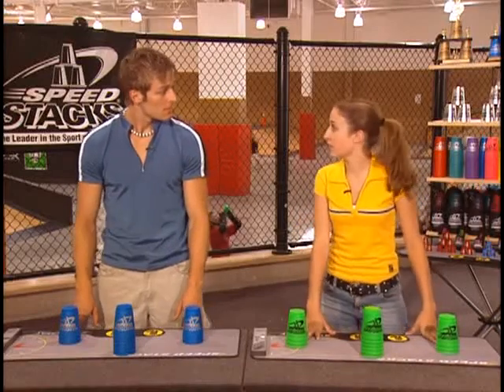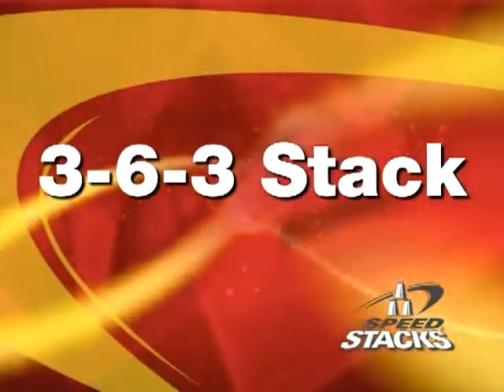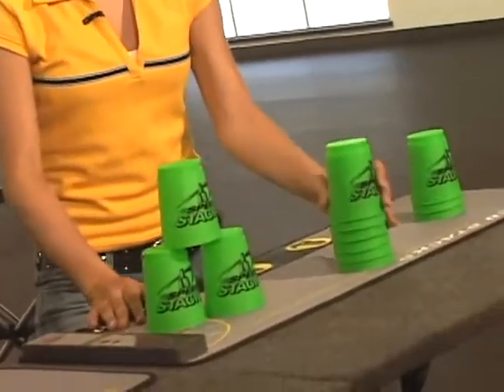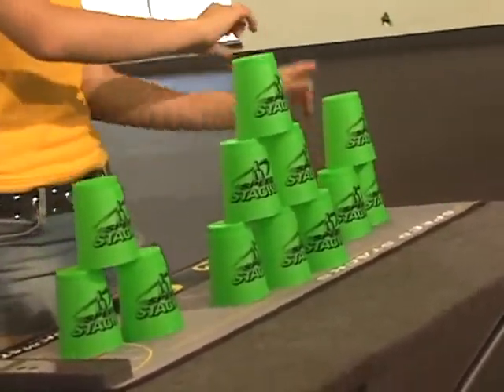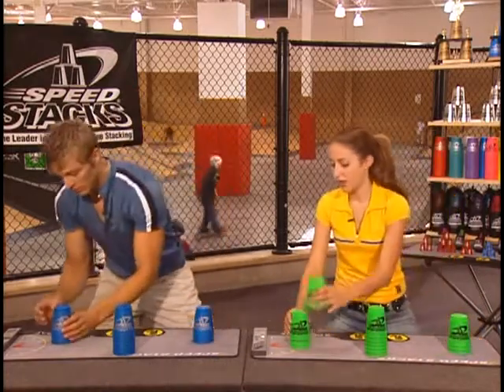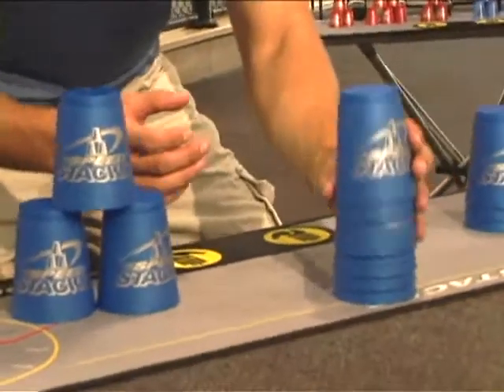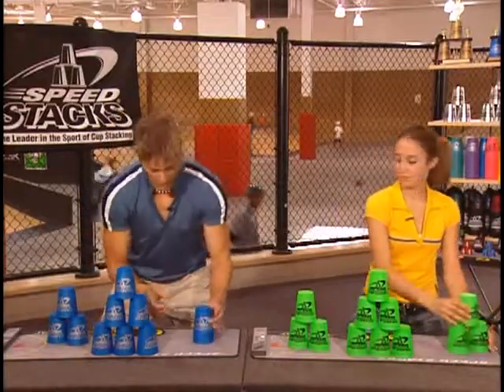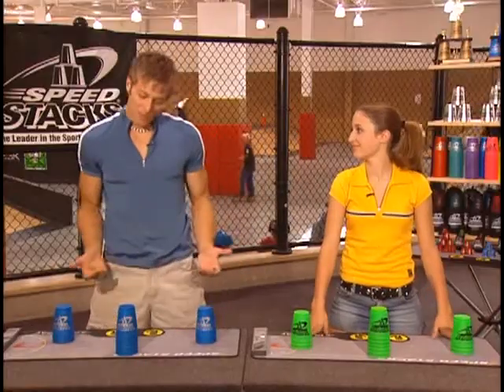Huong dan choi Xep coc toc do - 3-6-3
Vương Quốc Đồ Chơi .vn
Quà tặng độc đáo!